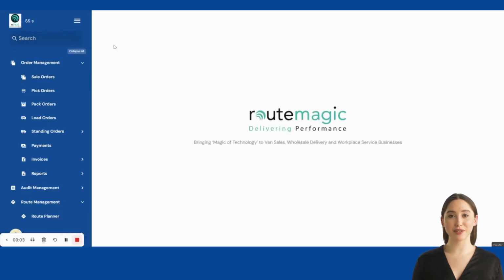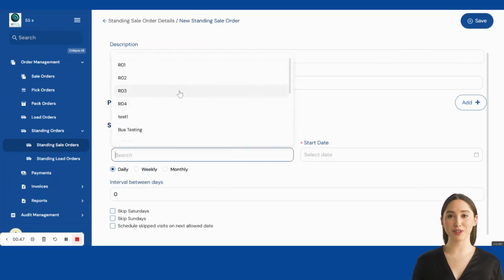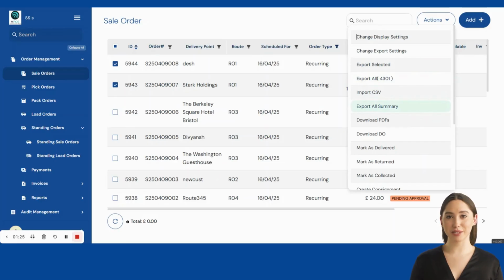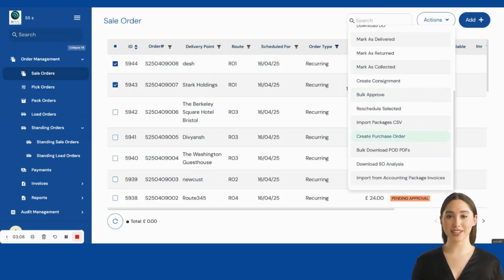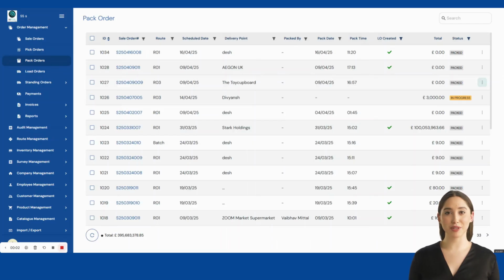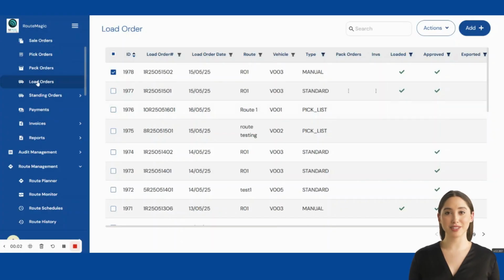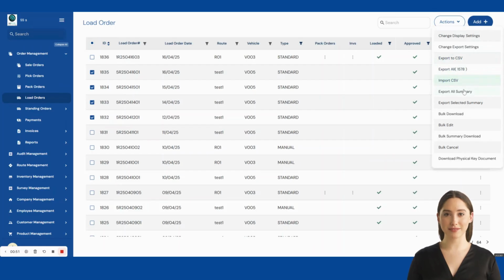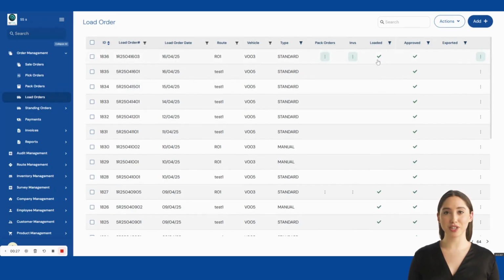Order Management with RouteMagic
Explore the functionalities of RouteMagic with our essential guide on managing sales orders. This tutorial is crafted to provide you with a comprehensive understanding of how to efficiently create, process, and fulfill sales orders using RouteMagic. Whether you're looking to improve order accuracy, speed up the order-to-delivery process, or enhance customer satisfaction, this video will equip you with the tools and knowledge needed to excel in sales order management.

 What You'll Learn:

🔹    Step-by-step guide on creating sales orders in RouteMagic
🔹    Tips for efficient order processing and fulfillment
🔹    Strategies for improving order accuracy and customer service
🔹    How to leverage RouteMagic features to streamline your sales processes